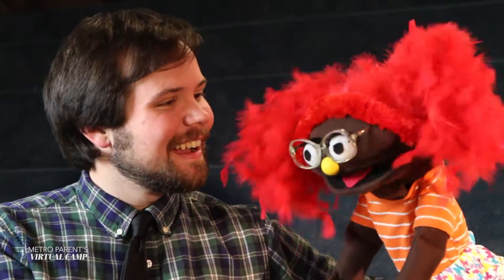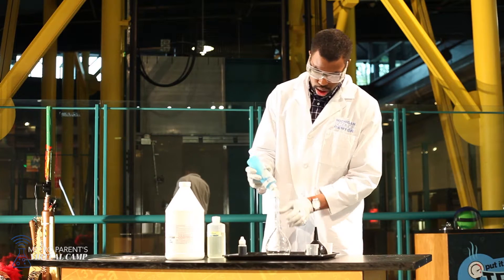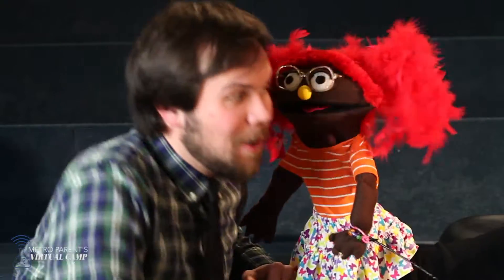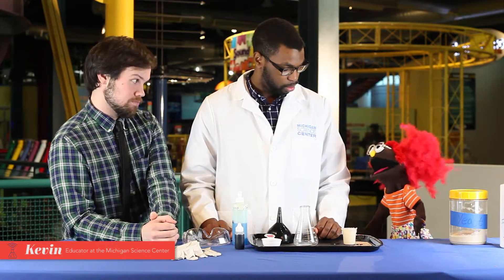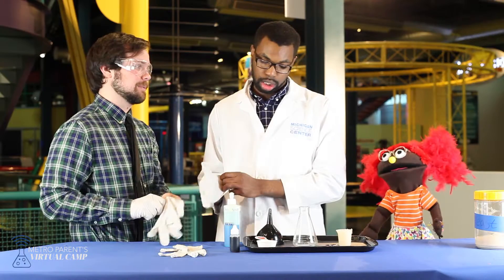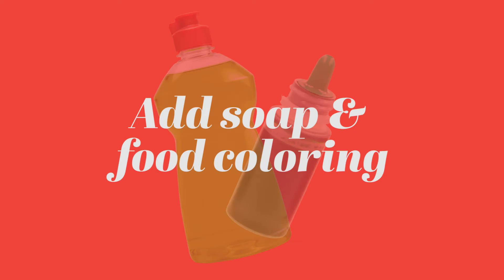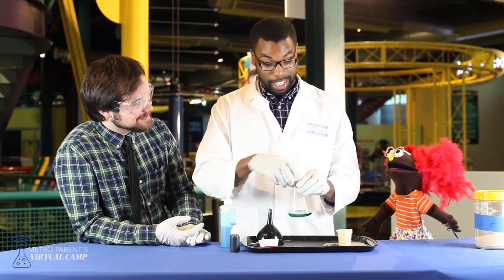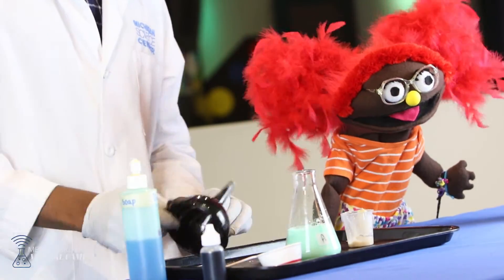Chemistry is a BIG Deal – Virtual Camp: S1E3 –Metro Parent and Michigan Science Center